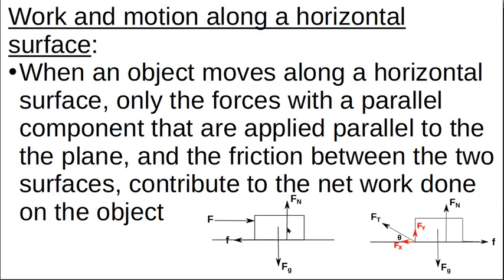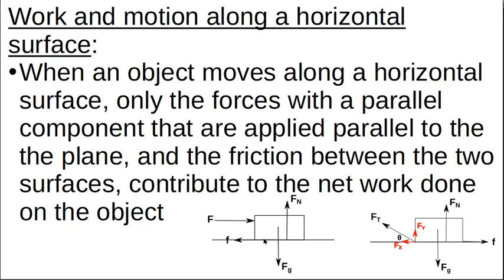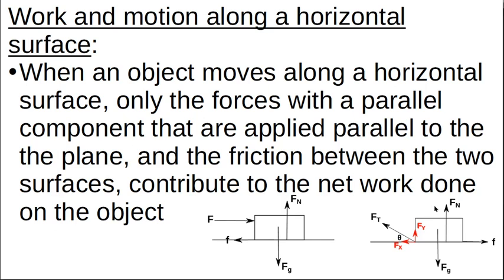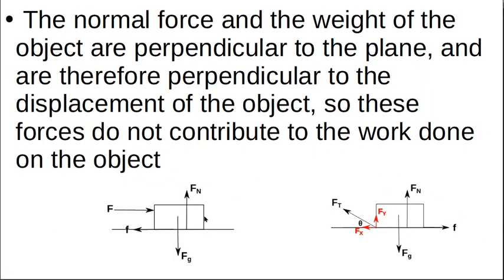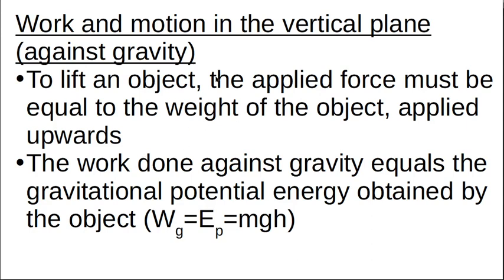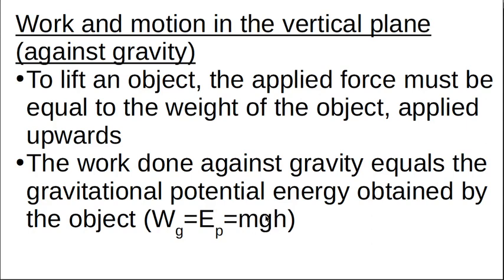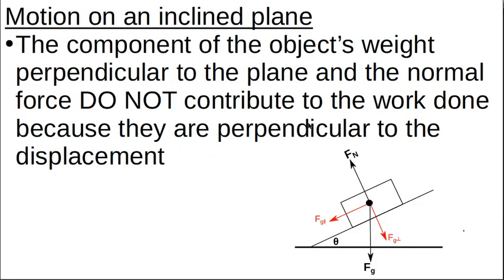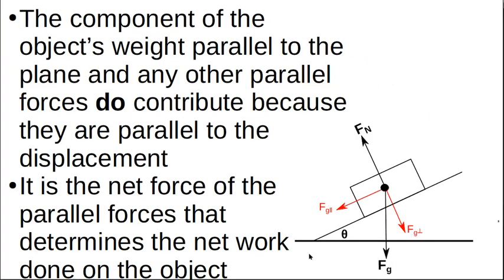Work Energy Power 4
This just discusses the net work which forces contribute with the aid of force diagrams